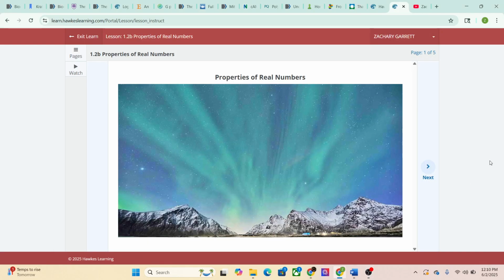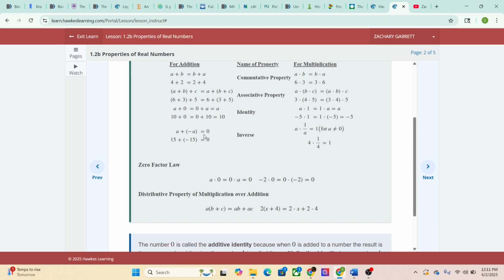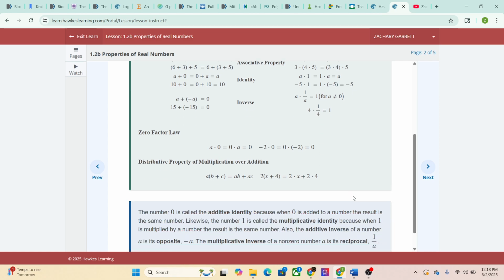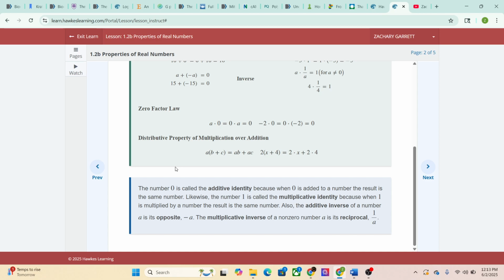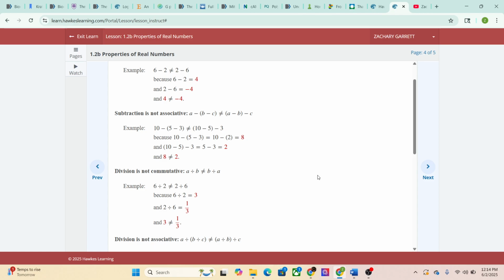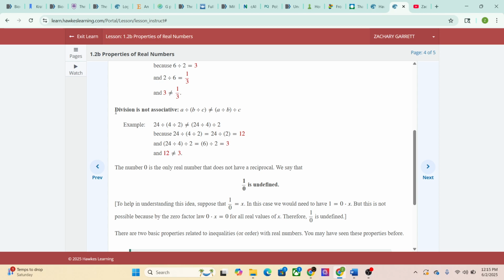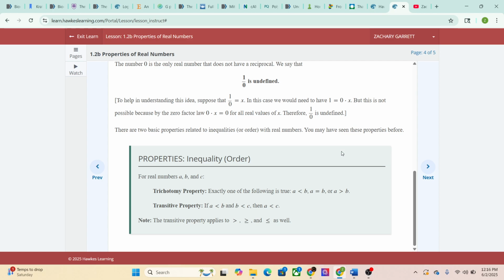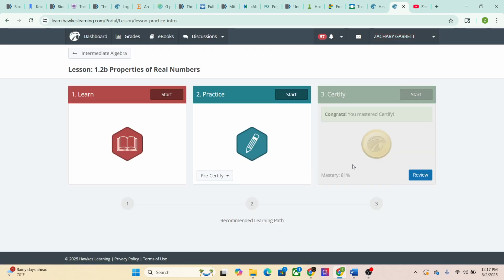how to view mathematical equations